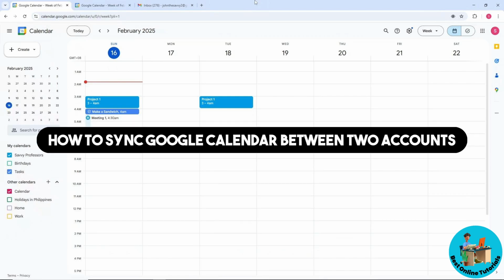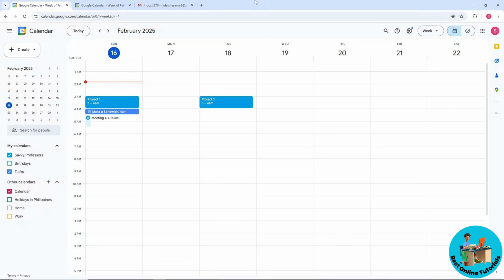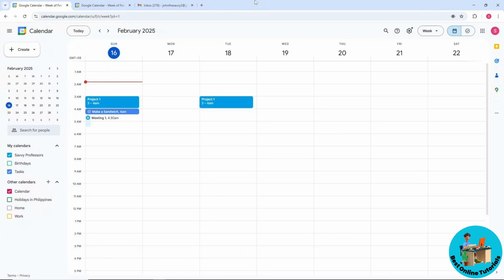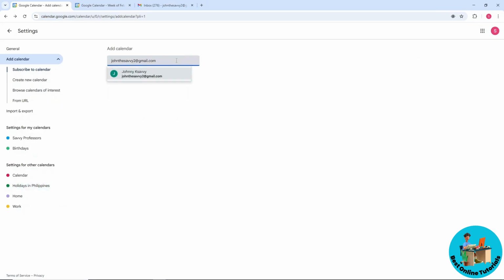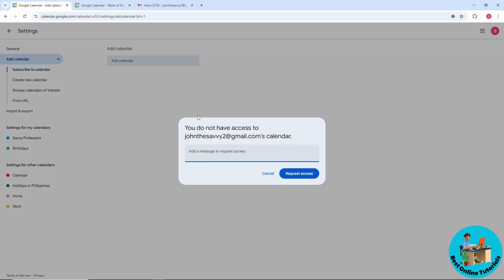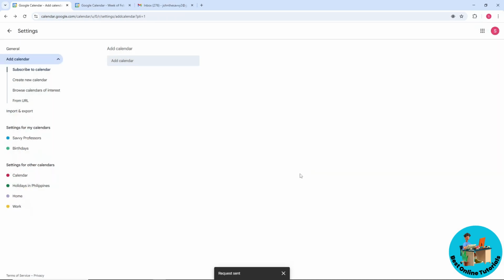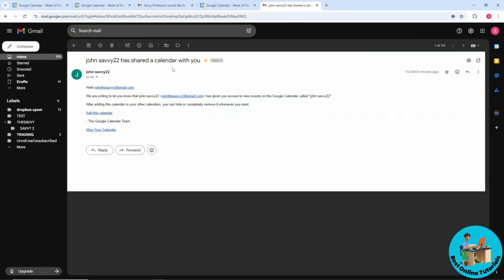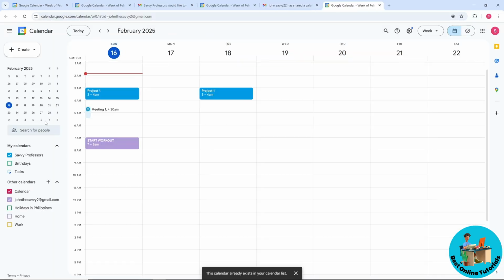How to sync Google calendar between two accounts - Easy!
Learn how to easily sync your Google calendar between two accounts with this step-by-step tutorial. Keep all your events and appointments in one place hassle-free!